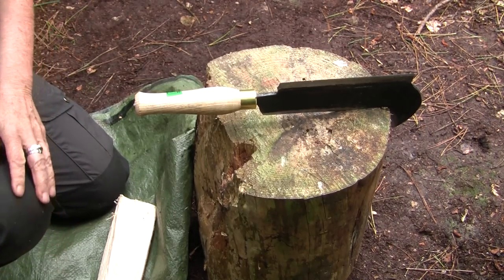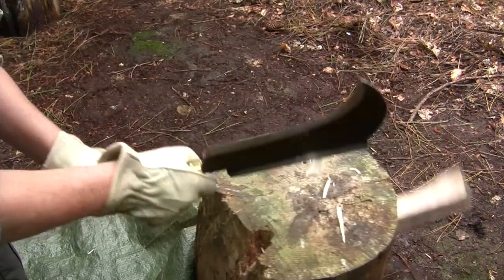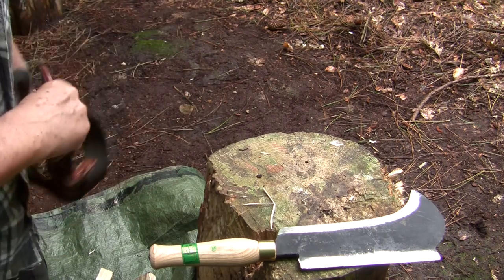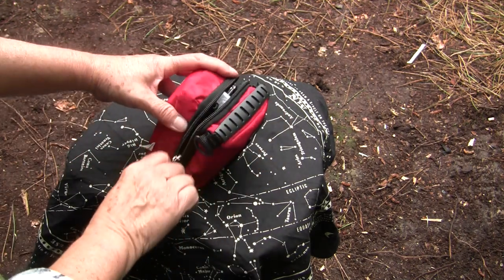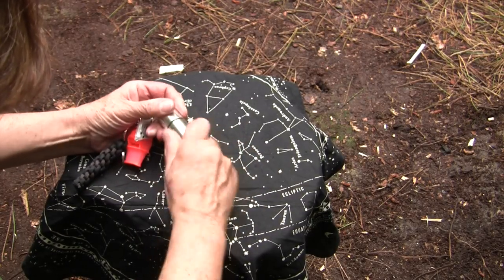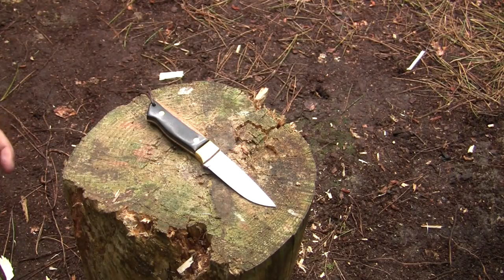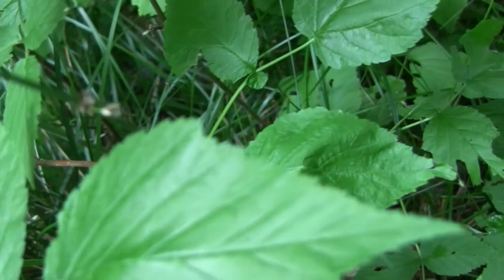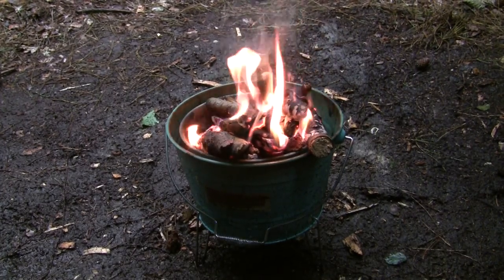GAW, Bill Hook, UK Knife Law, First aid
Give a way, Bill Hook, UK Knife Law, shout out to Wessex Blades, First aid Polymath Products, Keeping a fire going in torrential rain.

Will do GAW draw next Monday